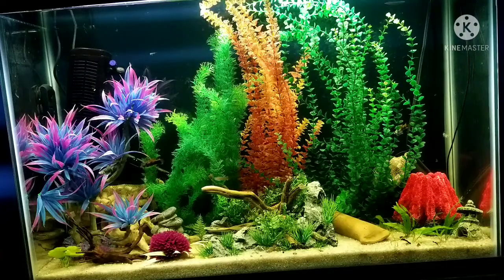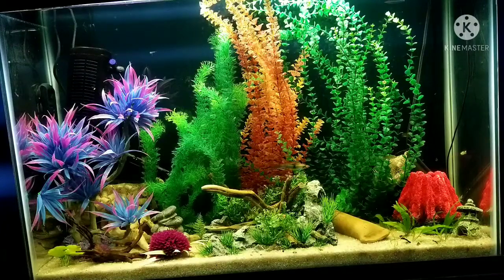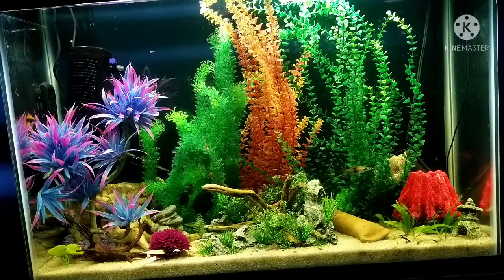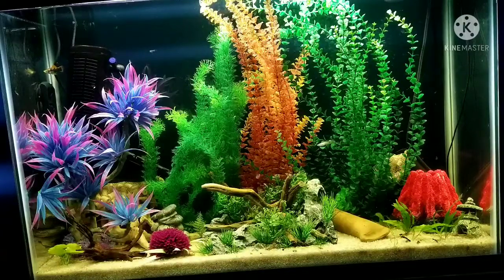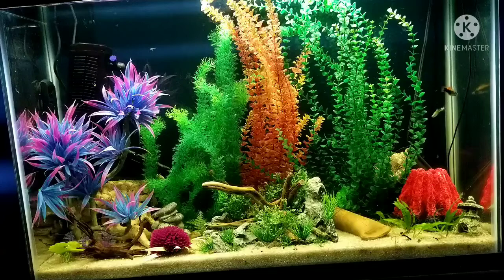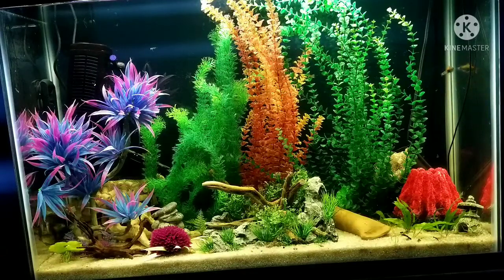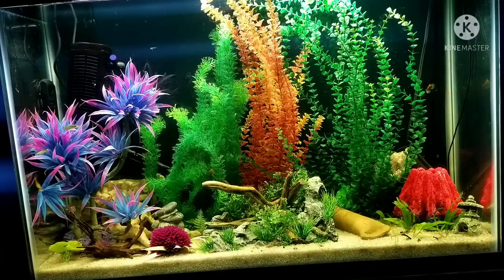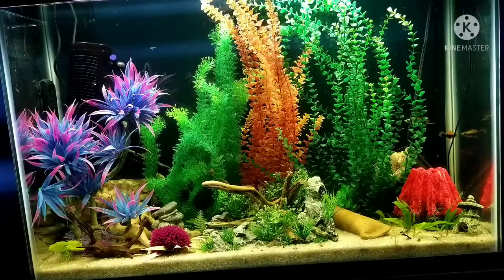5 easiest to care for fish